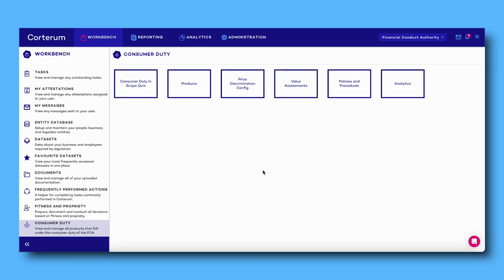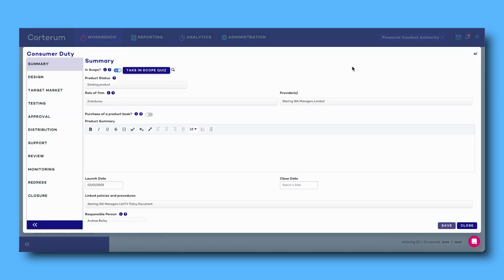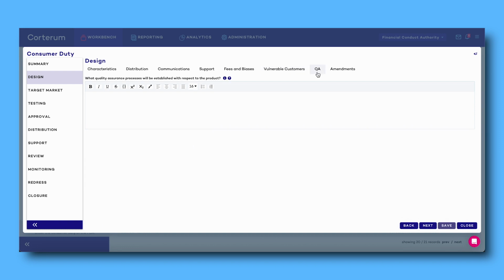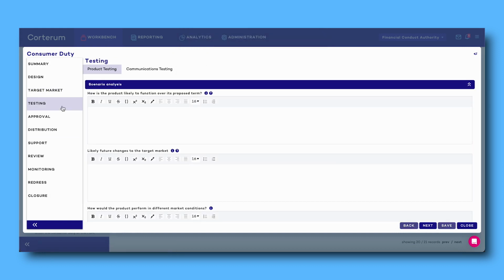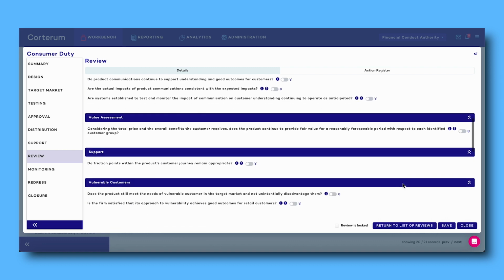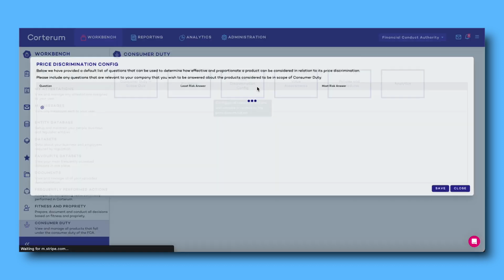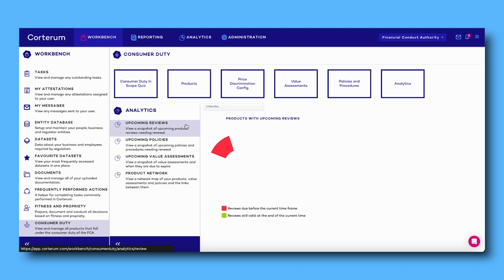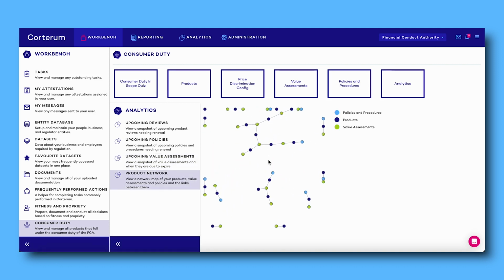Consumer Duty Overview | Corterum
To learn more about Corterum and to book a demonstration of the system, head